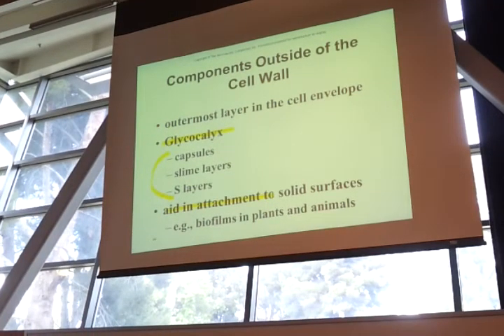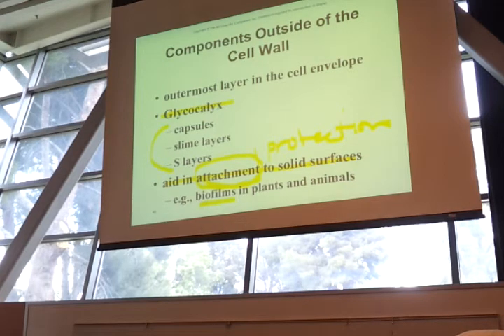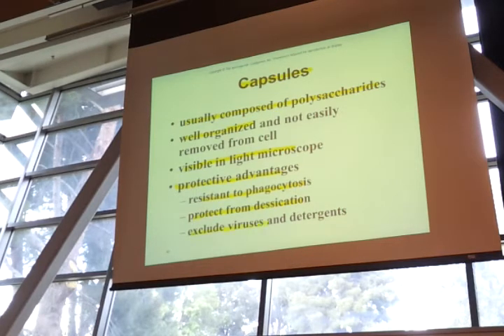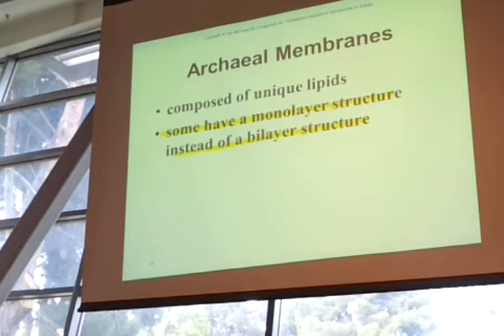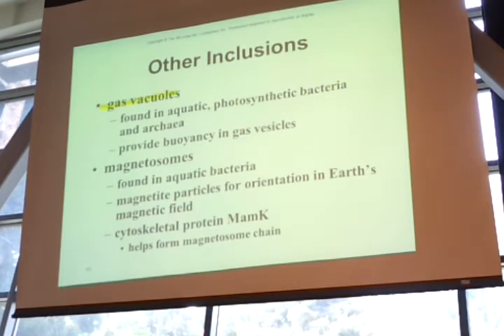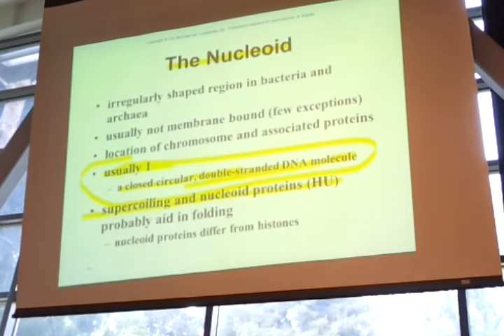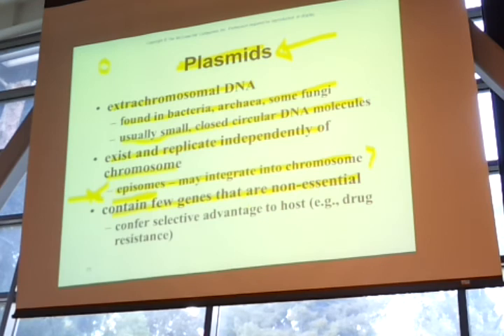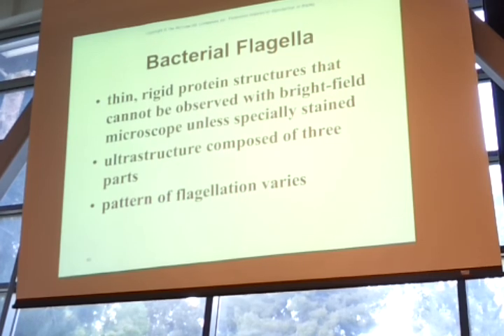3 28 lecture part 1